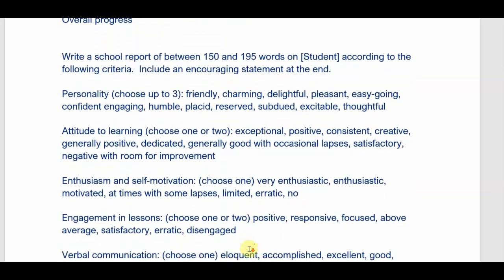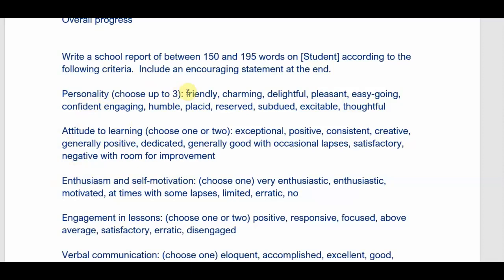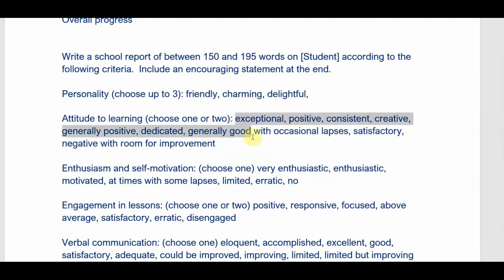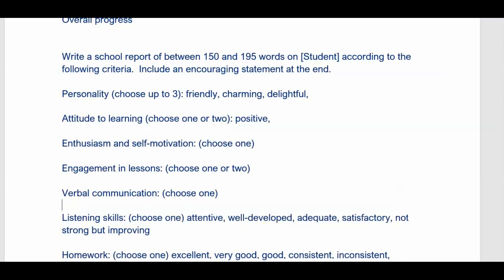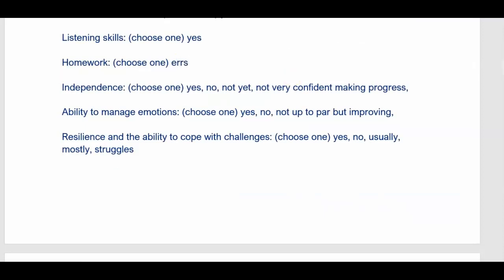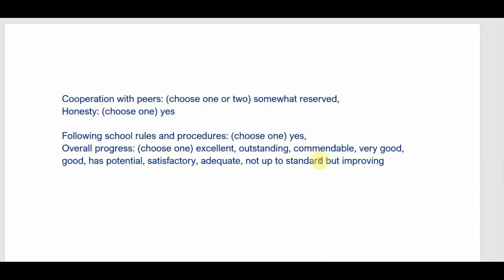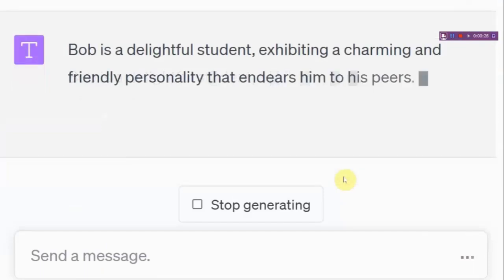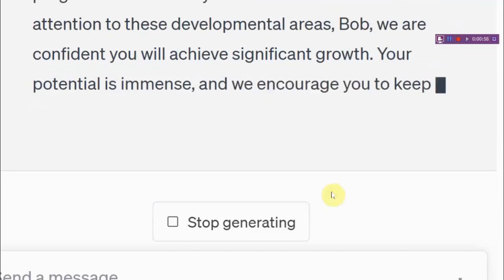Writing report comments with Chat GPT